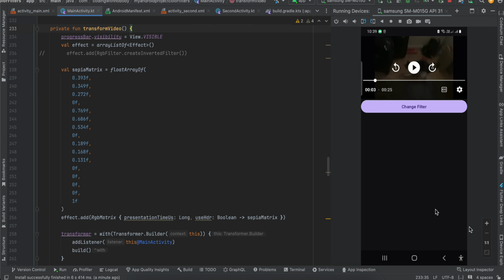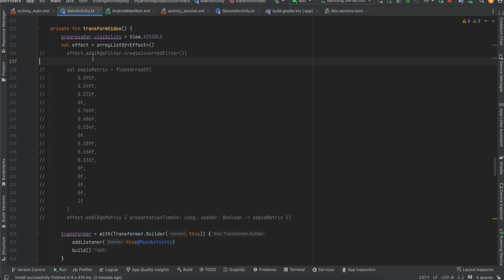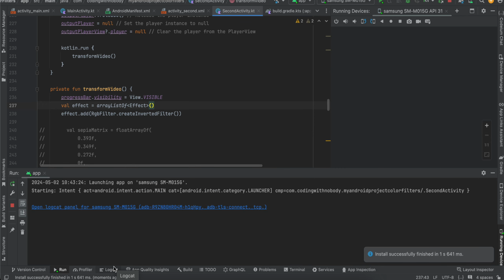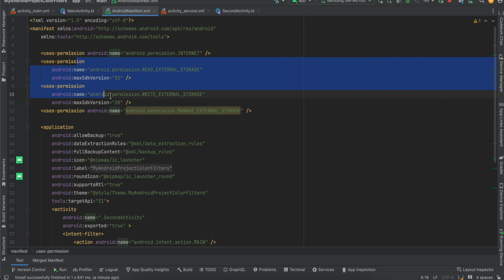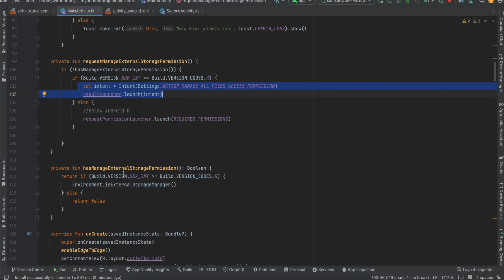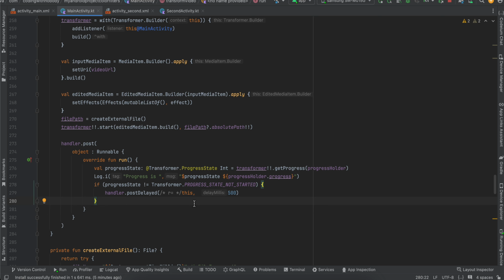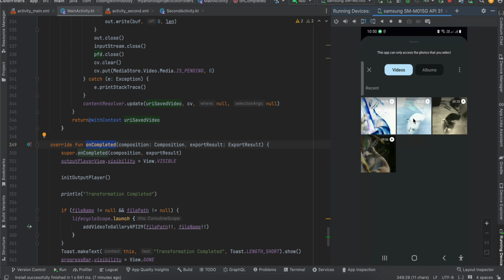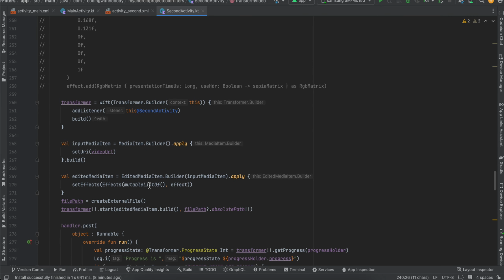How to apply RGB filters like InvertedFilter & SepiaMatrix to a Video in native android using Media3